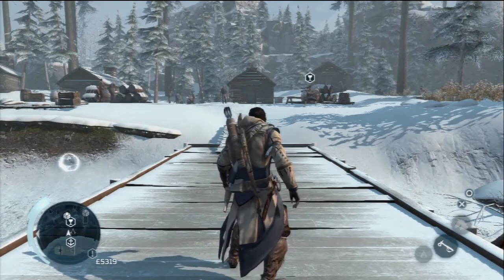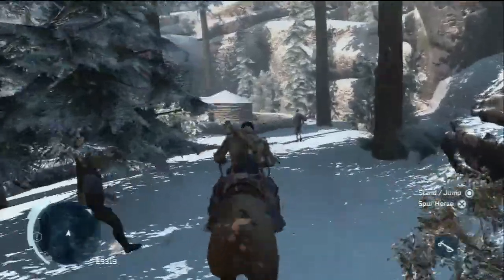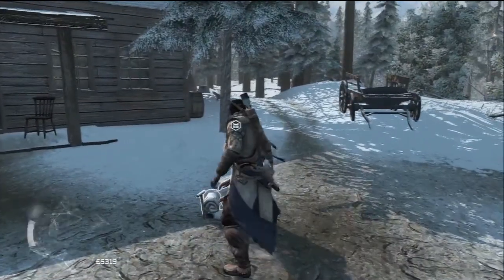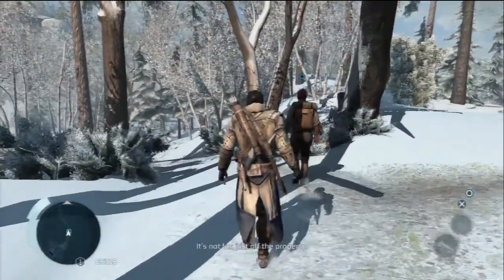Candle Plays Assassin's Creed III Part 61 - Mining Just Outside the Property